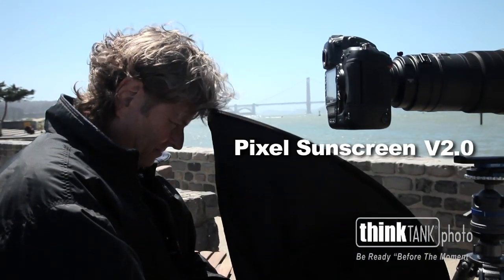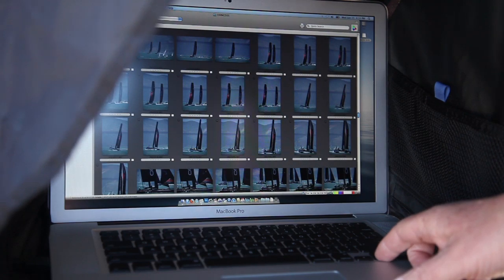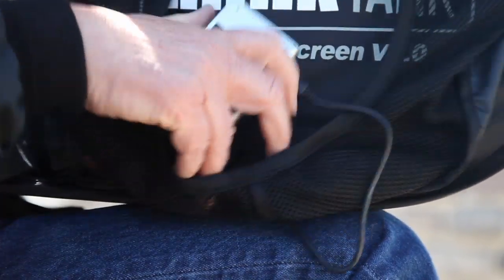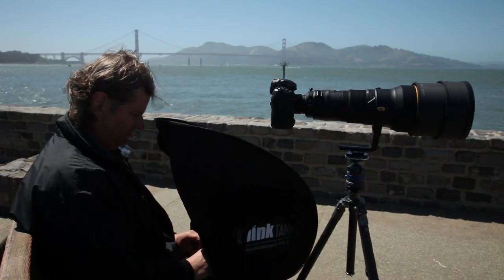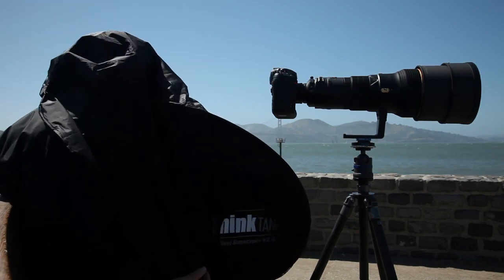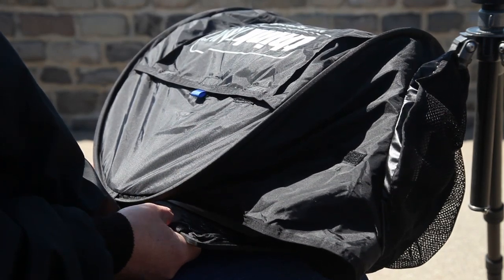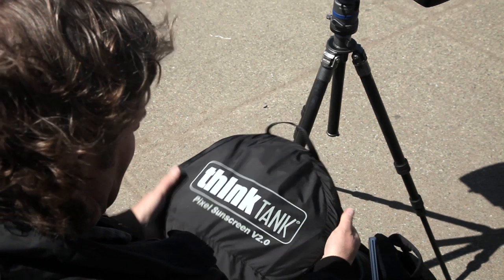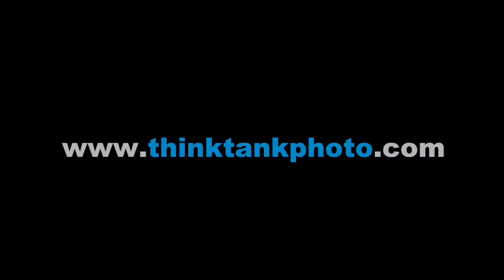Pixel Sunscreen V2.0. Computer Laptop Sunshade - Think Tank Photo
The PIxel Sunscreen V2.0 is a collapsible sun shade that completely blocks peripheral light and works with 12" - 17" laptops (not to be used as a laptop carrying case).

Top Features:

• Small round portable package.
• For bright light conditions.
• Pull over head cover for extreme conditions.
• Side and back openings for routing cords and cables.

Gear Profile:

• 12"-17" laptops